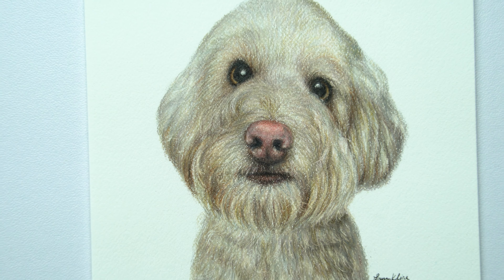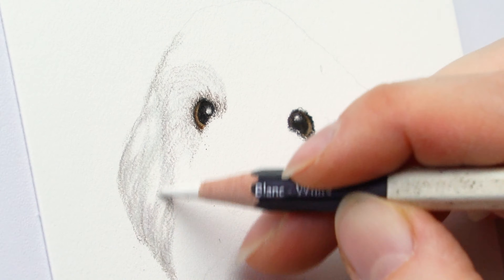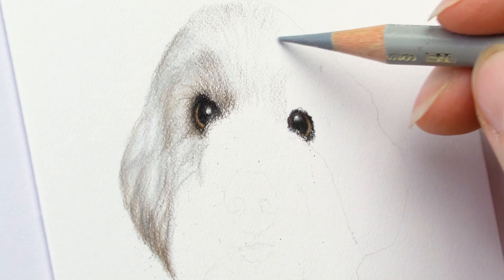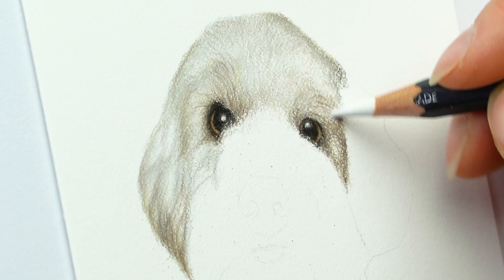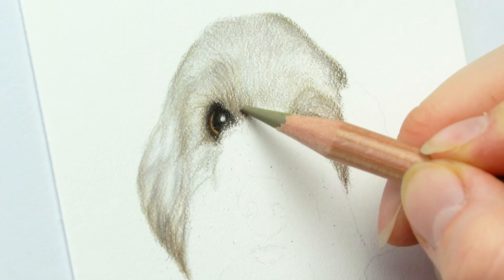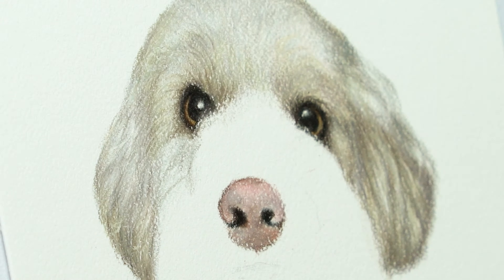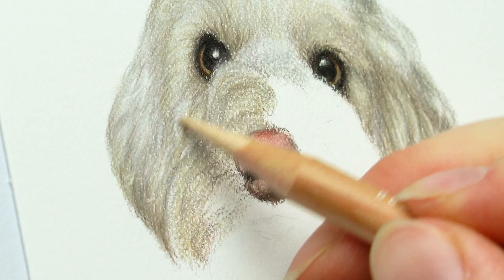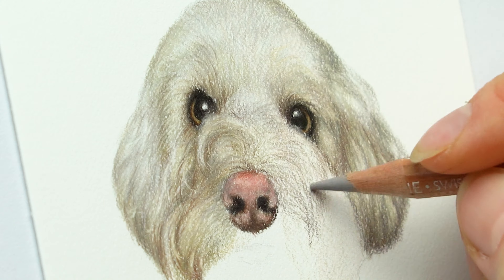Drawing a White Poodle Tutorial | Colored Pencils for Beginners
Reference Image